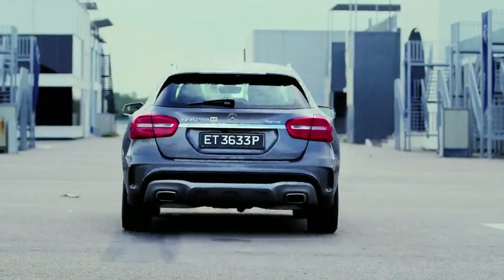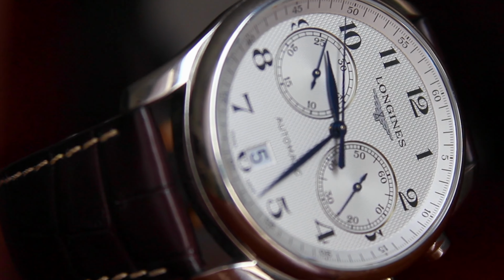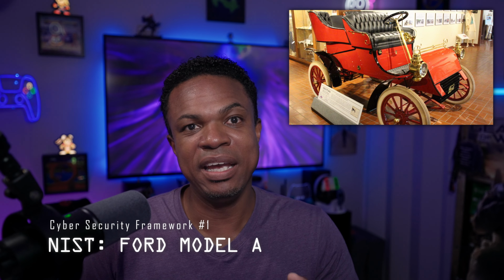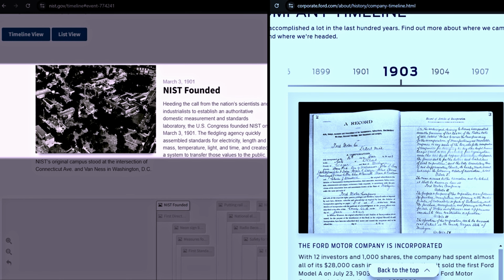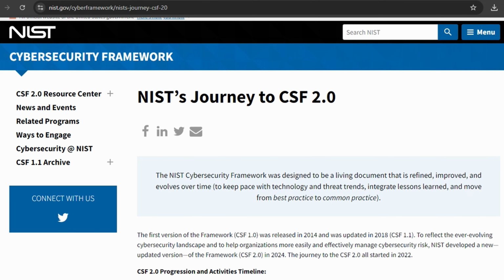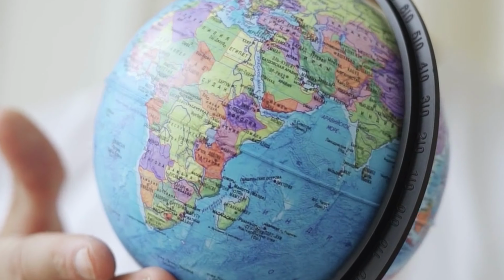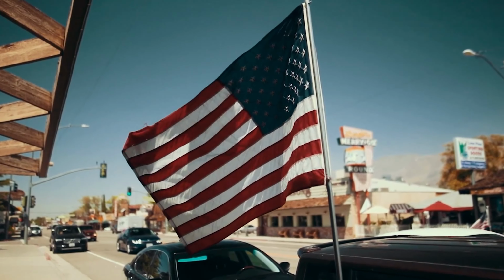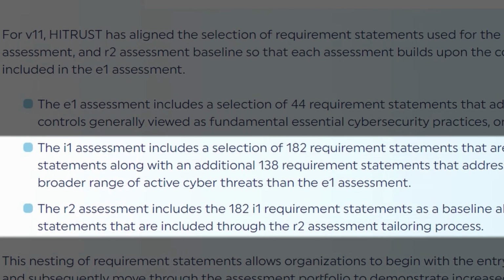Cybersecurity Frameworks Explained: Kinda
And yes, to answer your question, I did video and take a ride in the McLaren in the thumbnail, but it is not seen in this video and only used for clickbait 😊

Cybersecurity frameworks can be complicated to unpack, and even more complex to apply, but with a little practice, nevermind, with alot of practice, they all eventualy funnel back to the core concept of keeping your data safe.

If you are new to Cybersecurity Frameworks, I hope this video helped you with better understanding the concepts of a Framework.  And if you are a seasoned veteren, please feel free to share your expereince, or completely bash and trash my "Framework to Car" analogy in the comments, as the alogrith likes it all 👌

Video Chapters:
Intro: 00:00
NIST Function Overview: 00:34
Govern Function: 01:14
Identify Function : 01:59
Protect Function : 02:44
Detect Function : 03:53
Respond Function : 04:49
Recover Function : 06:18
NIST & Ford: 07:15
ISO27001 & BMW: 08:48
SOC2 & Chrysler: 09:32
HITRUST & Volkswagen: 10:25